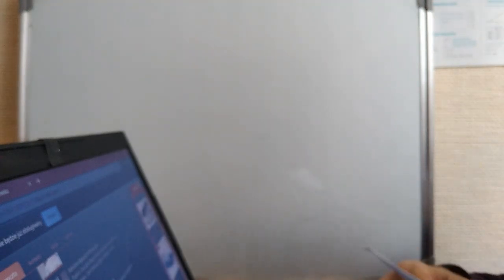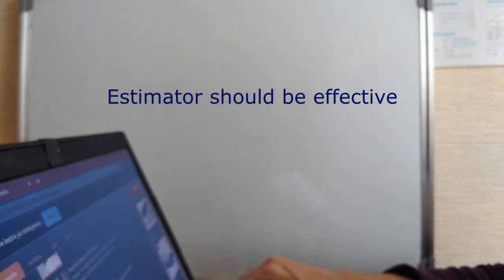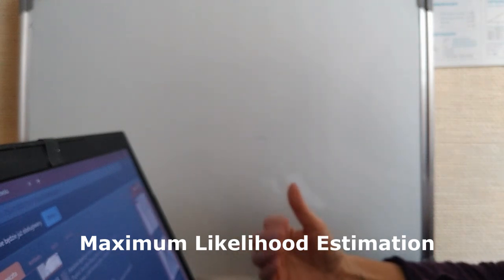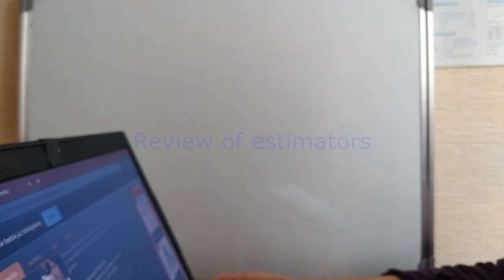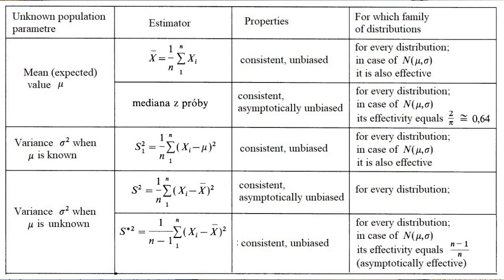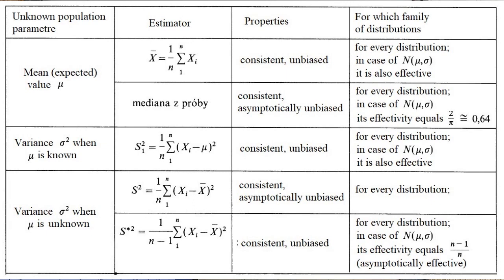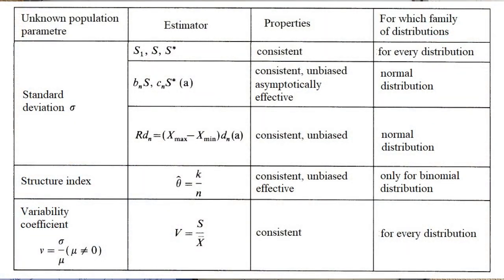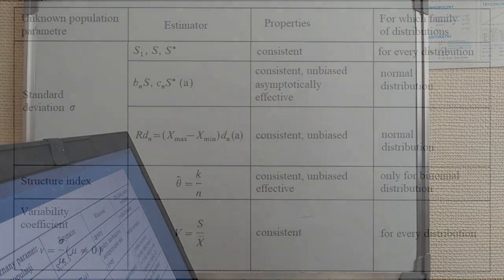Statistics 8 Part 1 Review of estimators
Review of estimators